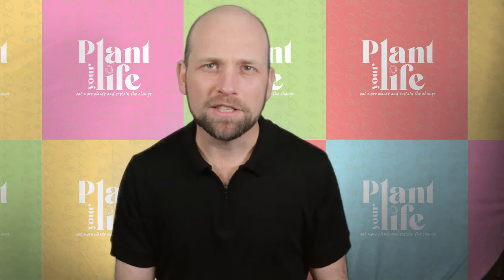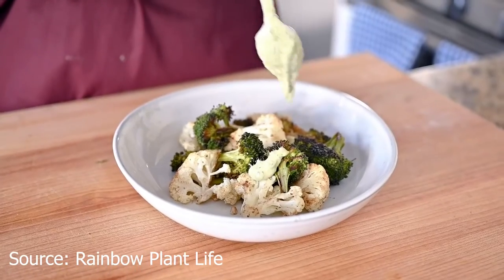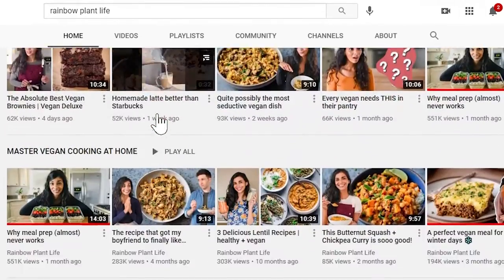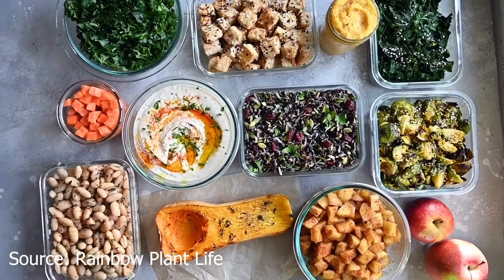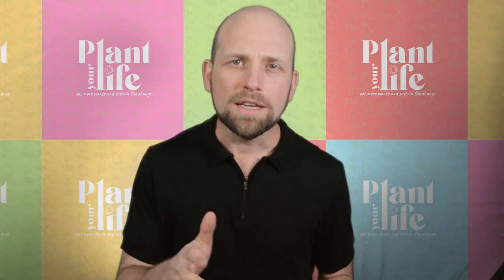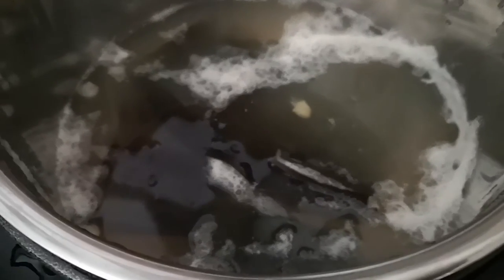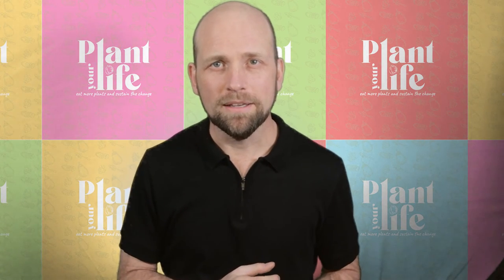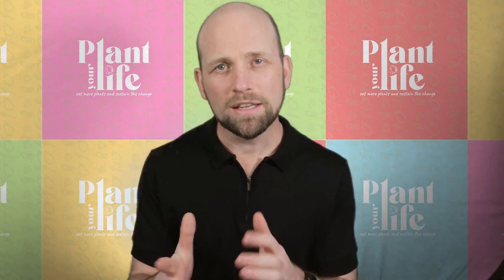How to make your lunch totally Plant Based - Challenge 3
This week I share a great guide on making amazing, tasty and nutritious lunches that are completely plant based, delicious and quick and easy for each working day you need them to be fast.

Some of my other favourite Lunch prep videos

Some why videos if you need convincing
Health: